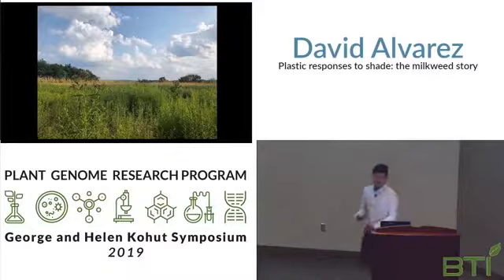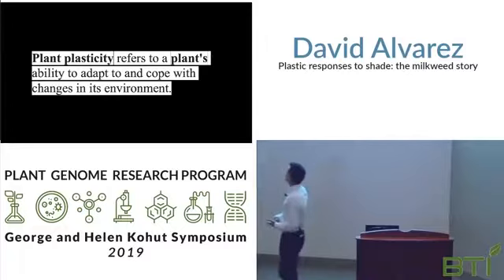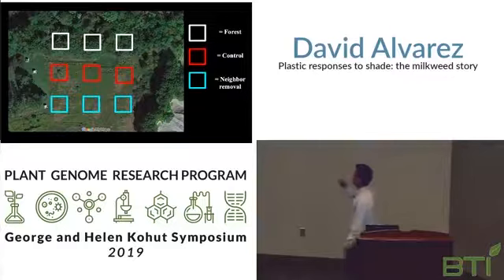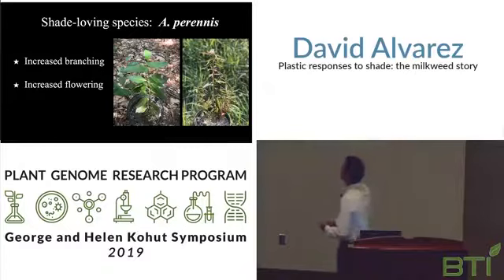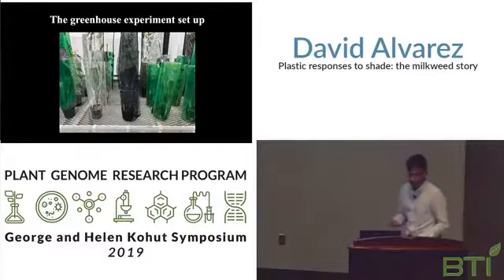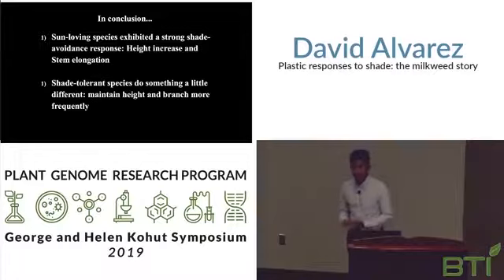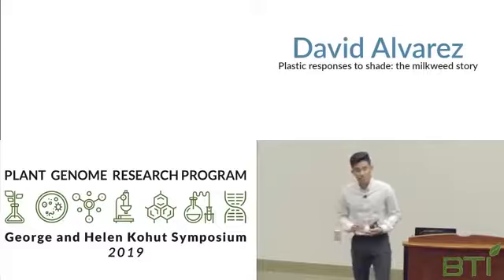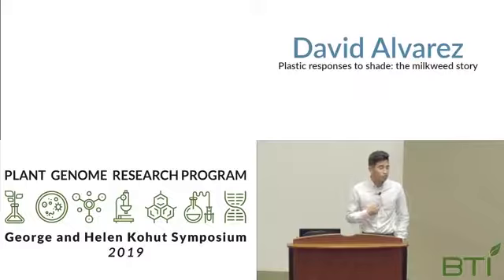David Alvarez - Plastic responses to shade: The milkweed story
Plants face numerous challenges to sustain themselves, one being acquiring enough sunlight for survival. Adaptation is therefore key in plants to survive in suboptimal conditions. By observing specific compositions of light and how they affect a plant we can better understand the dynamics and adaptations plants undergo to obtain optimal fitness within a habitat. For his internship, David Alvarez compared macroevolutionary and plastic responses to shade in closely related pairs of shade-tolerant and sun-loving milkweeds (genus Asclepias) with field and greenhouse experiments.